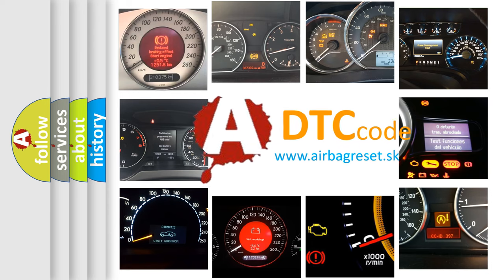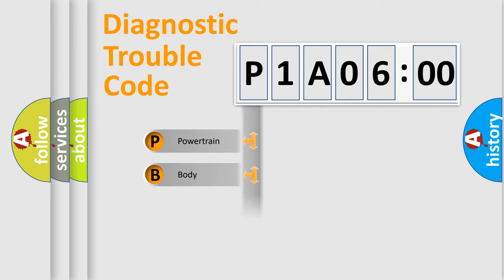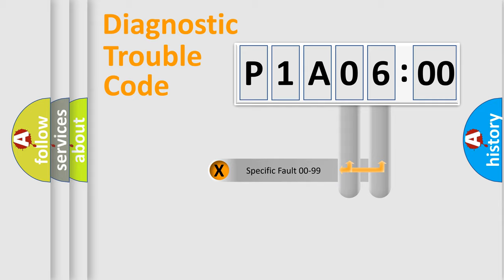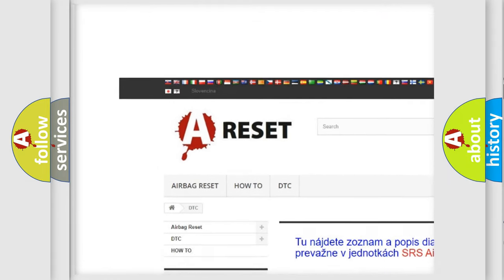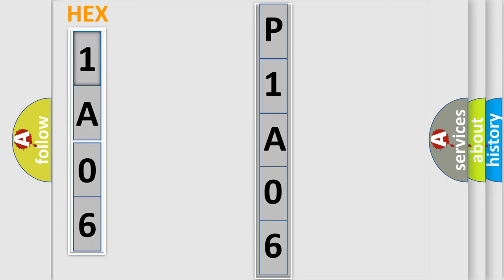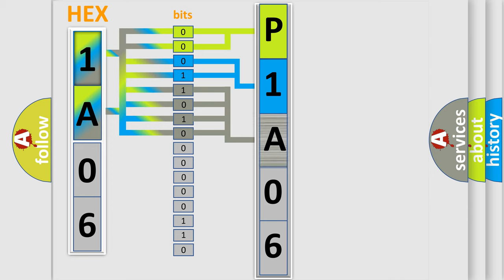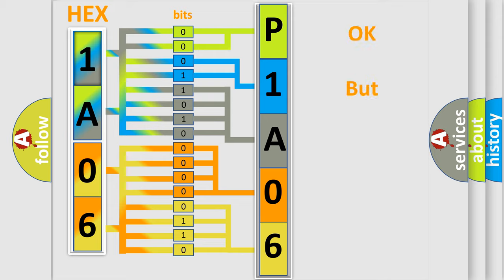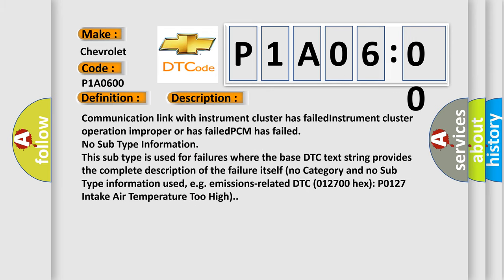DTC Chervrolet P1A06-00 Short Explanation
Contents:
0:21 Basic DTC analysis according to OBD2 protocol standard.
1:48 Insight into programming
2:58 A diagnostically understandable description of the Diagnostic Trouble Code
3:05 Basic error definition

Make
Chevrolet
Code
P1A06 00
Definition
No Cluster Bus Message
Cause